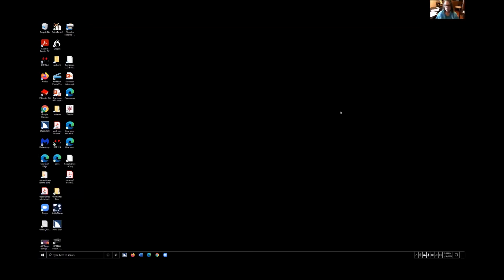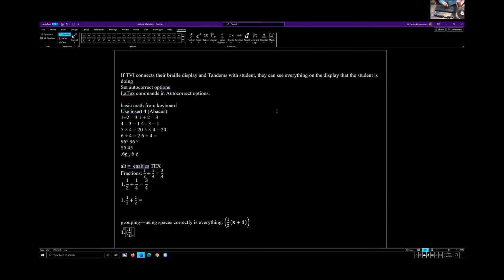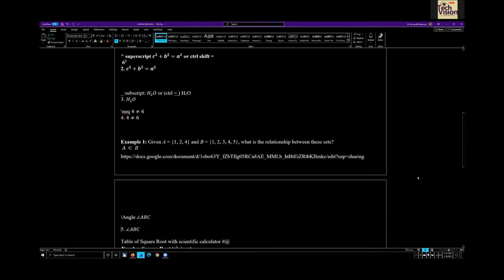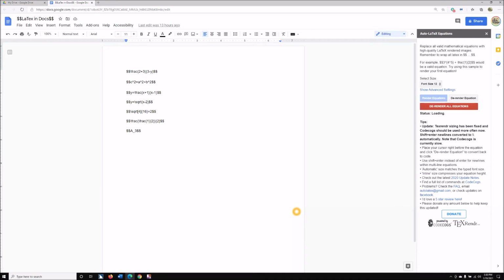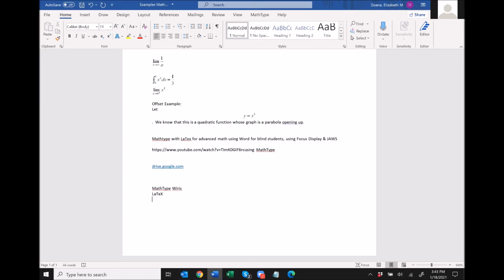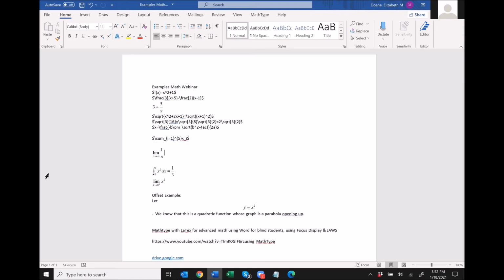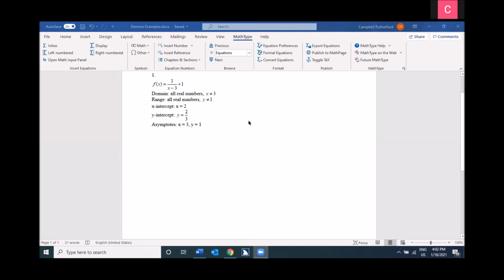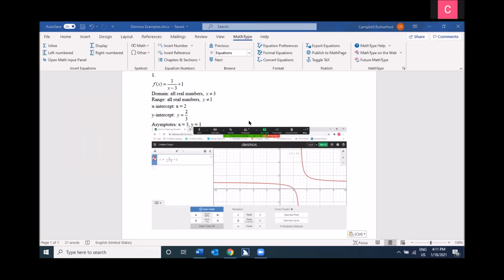Math for all ages with MathType, Word editor, LaTex-Webinar Jan 18th